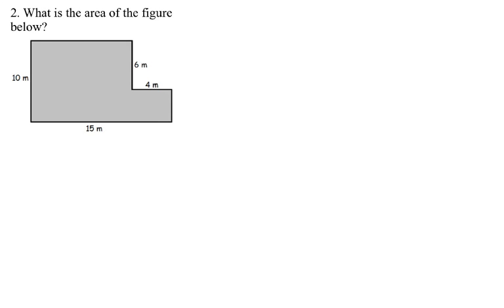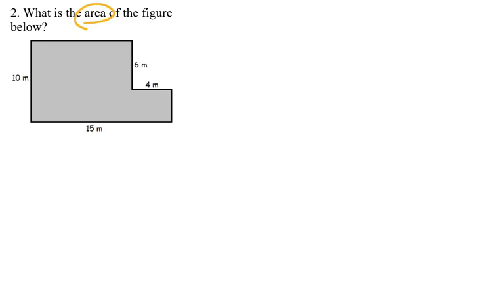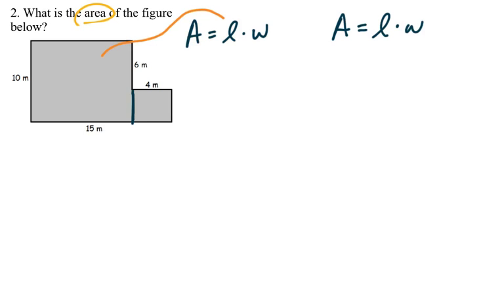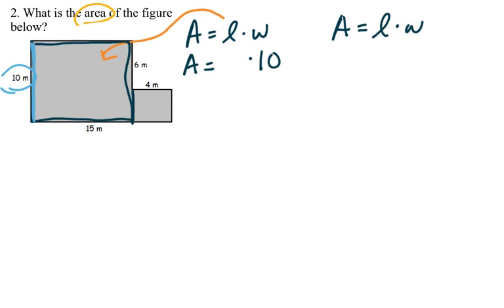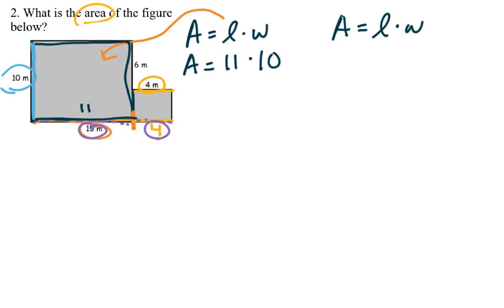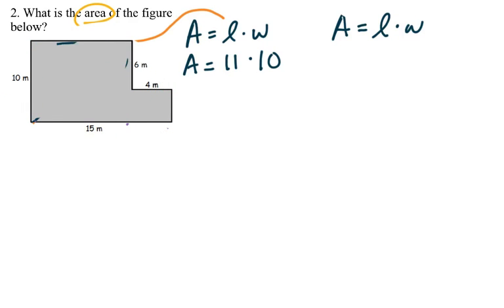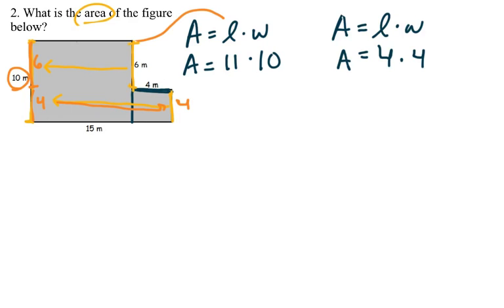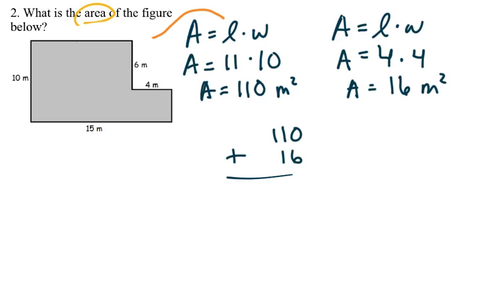Homework #7 (part 1), Question #2